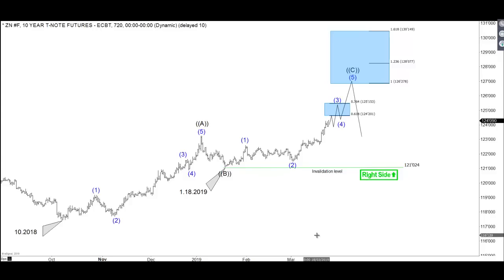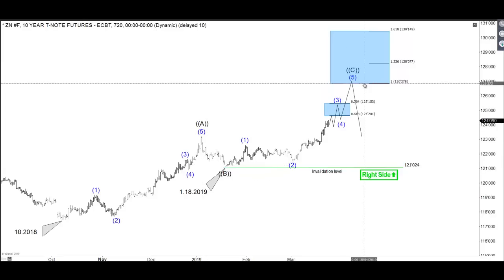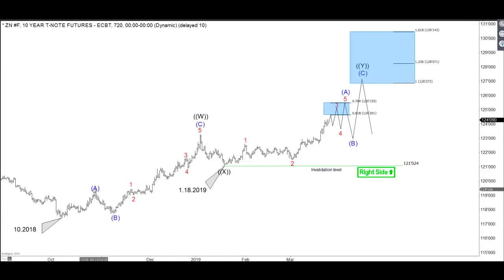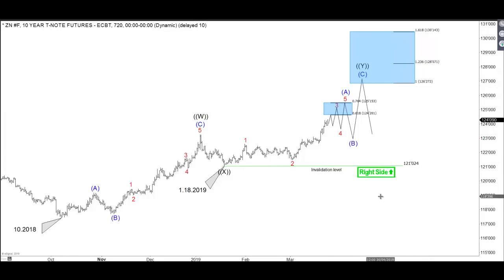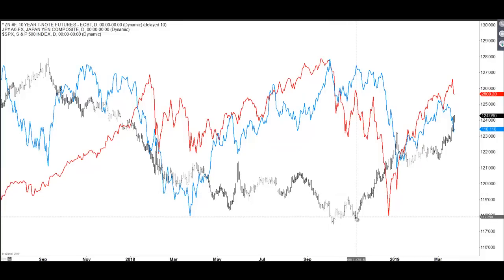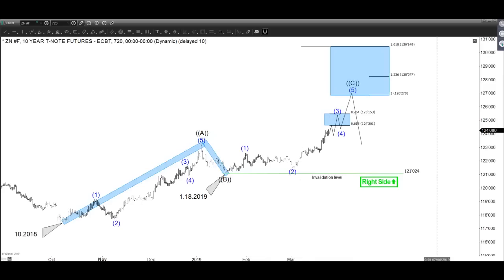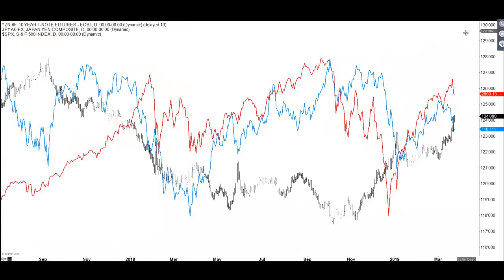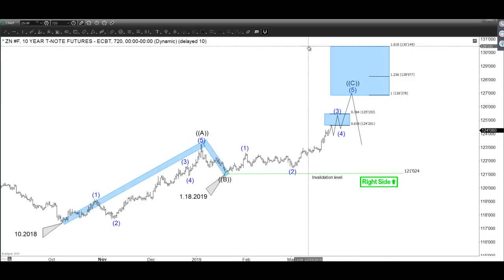ZN_F Elliott Wave Analysis, USDJPY and SPX | TECHNICAL ANALYSIS | ELLIOTT WAVE FORECAST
In this video blog, we take a look at Technical outlook for ZN_F (US 10 Year Note Futures), present Elliott wave count & correlate it with USDJPY and $SPX

✪ Important Tags